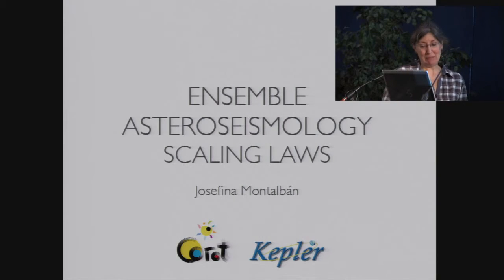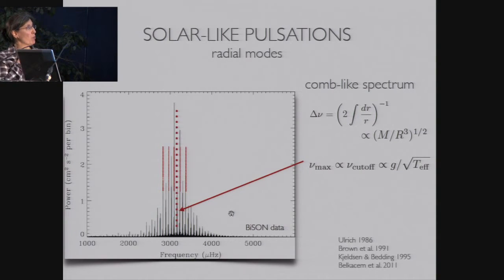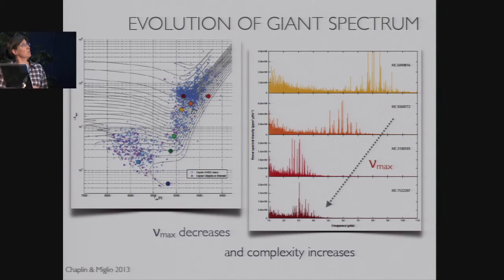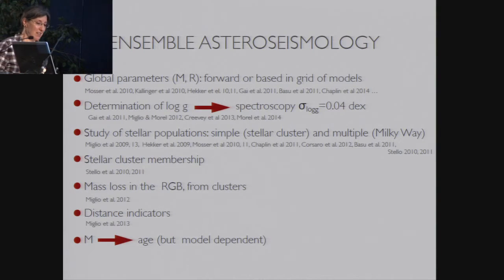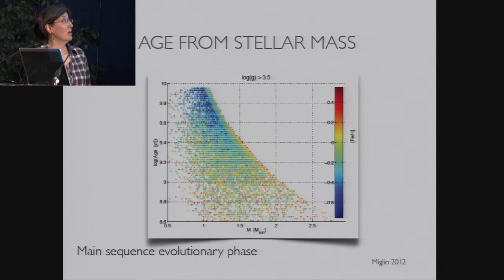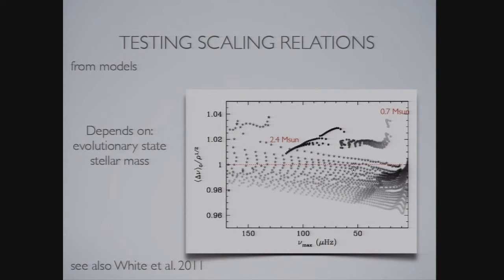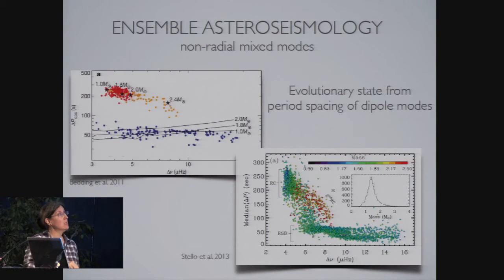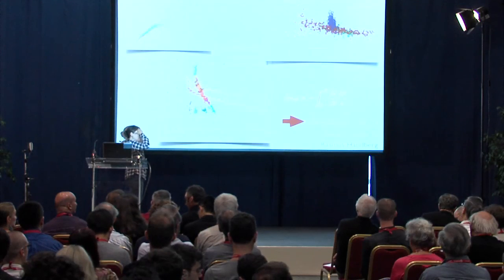CoRoT3-KASC7 #02 - J. Montalban - Ensemble asteroseismology, clusters, and scaling laws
Date: July 7, 2014
Title: Ensemble asteroseismology, clusters, and scaling laws
Speaker: Josefina Montalban

Abstract: The detection of radial and non-radial solar-like oscillations in thousands of G-K giants with CoRoT and Kepler has provided surprising results with a great and unexpected impact on other astrophysical domains. The available global seismic parameters allow, via scaling relations, largely model-independent determinations of stellar radii and masses, and can be used to estimate distances and ages of thousands of stars in different regions of the Galaxy . The ability of asteroseismology to characterize large populations of stars has called for a large scientific collaboration between expert researchers in galactic evolution, stellar structure , asteroseismology, stellar population synthesis, and spectroscopists. The collaboration between space seismic surveys and extensive ground-based spectroscopic surveys such as APOGEE, HERMES-GALAH and GESS is specially promising. That will allow the determination of precise age-metallicity and age-velocity relationships as well as information on metallicity gradients in the Galactic disc, all of them crucial ingredients for the study of the formation and evolution of the Galaxy. However, to successfully exploit all these data, a thorough knowledge of the uncertainties and systematic of the seismic determination of global stellar parameters is mandatory. In addition to the studies based on seismic analysis of theoretical stellar models and seismic analysis of independently characterized stars, the seismic study of stars belonging to open clusters can provide an particularly interesting test of the accuracy of seismically derived masses, radii, and ages